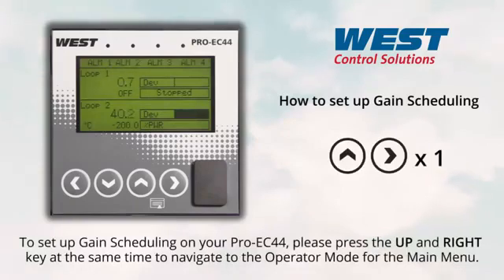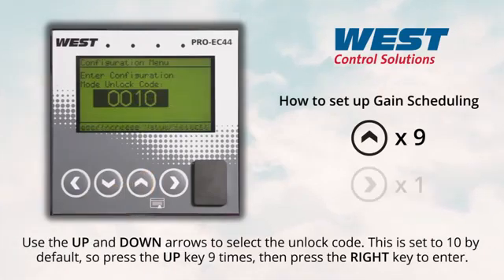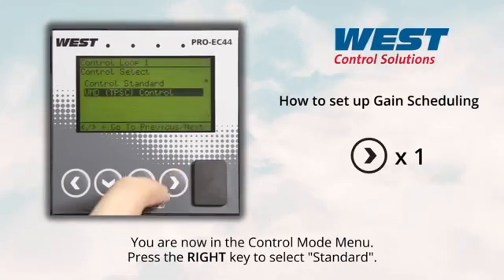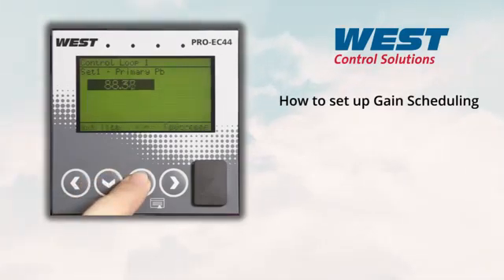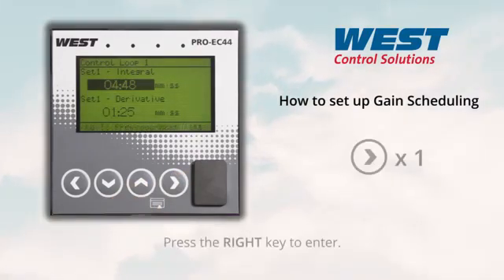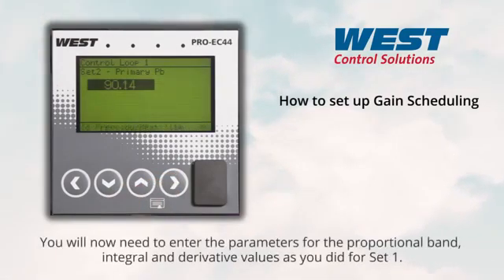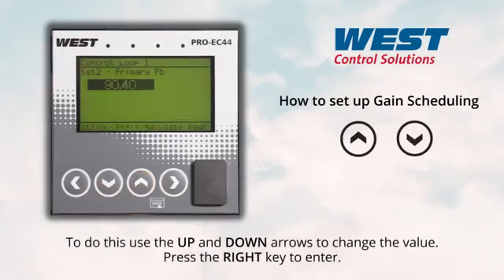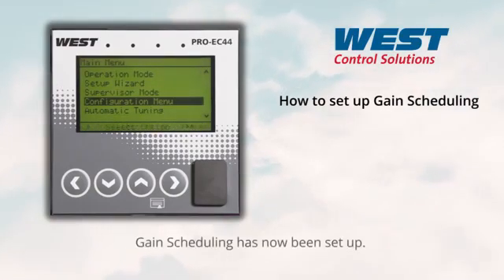West Pro-EC44 Temperature Controller How to set up Gain Scheduling | Instrumart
The West Pro-EC44 Temperature Controller is a 1/4 DIN process controller with graphical text display, advanced control capability and modular I/O options providing flexibility to fit wide range of industrial manufacturing and process applications.